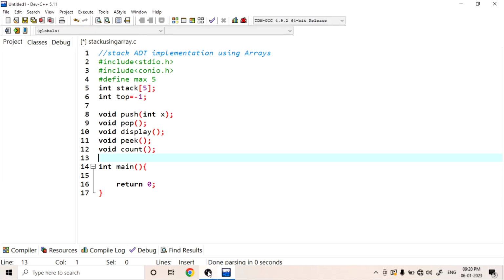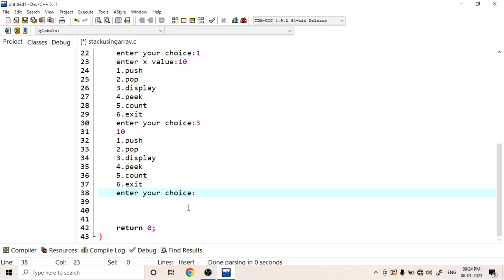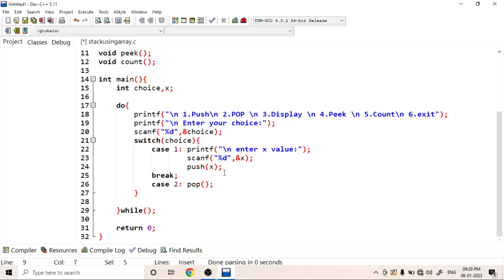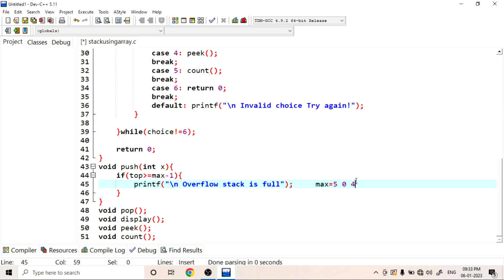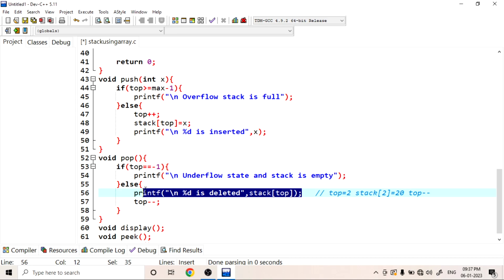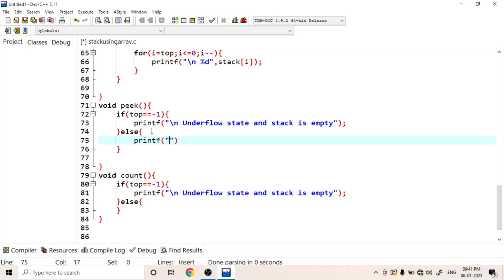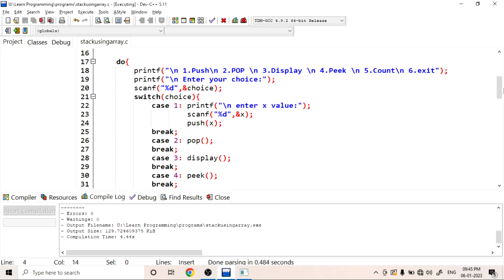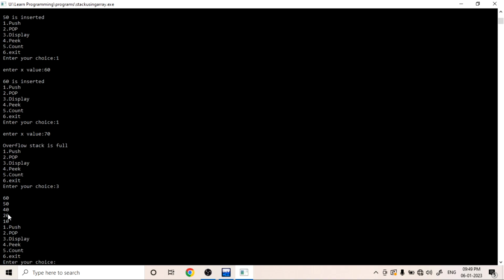Stack Data structure - stack ADT program using Arrays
In this video, i have implemented stack data structure using arrays. I have explained about implementing different operations that can be performed on stack using C programming language.
implemented code for following operations on stack:
1. Push(x)
2. Pop( )
3. Display( )
4. Peek( )
5. Count( )

Also checked the underflow(stack empty) and overflow(stack full) states in the above operations in the respective places to perform the above operations.

Hope this video will help you in understanding Stack ADT program using arrays. Please comment if any doubts in the program, would be happy to clarify.

This is UDay and take care.